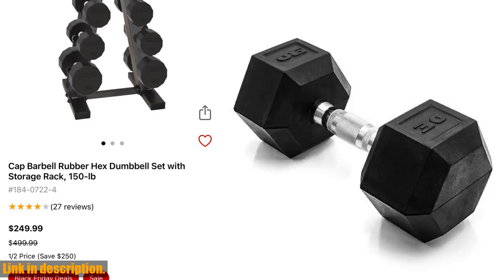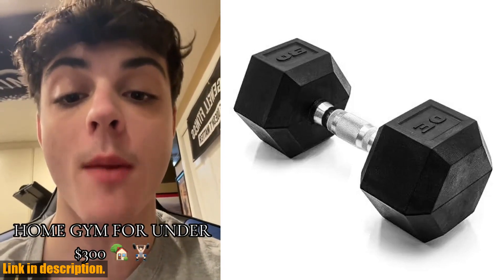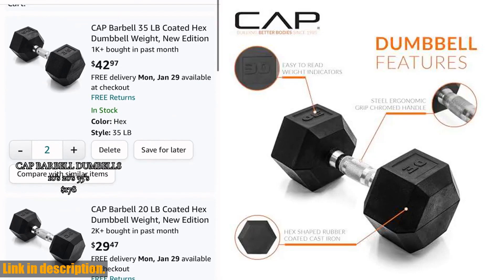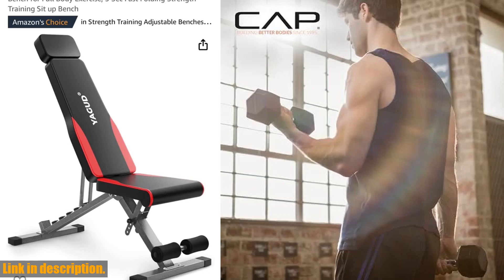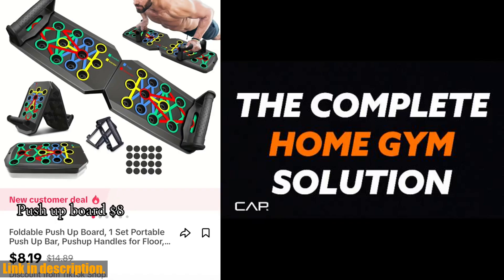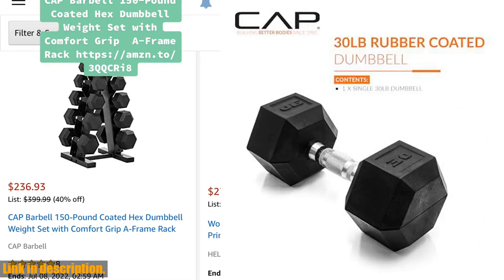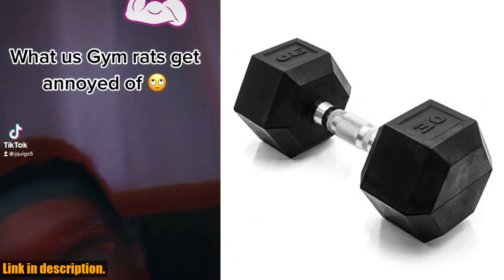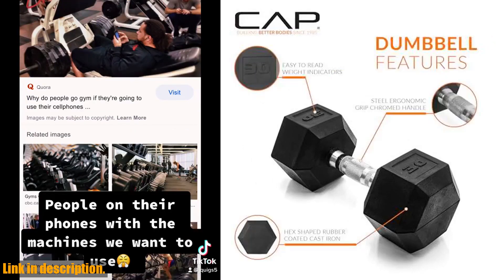Buy Dumbbell | CAP Barbell Coated Hex Dumbbell Weight | Multiple Sizes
Buy and Review CAP Barbell Coated Hex Dumbbell Weight | Multiple Sizes on AMAZON Shop

PURCHASE LINKS:

- CAP Barbell Coated Hex Dumbbell Weight | Multiple Sizes

Looking for durable and versatile dumbbells for your workout routine? Look no further than the CAP Barbell Coated Hex Dumbbell Weight! With hex-shaped heads to prevent rolling and medium-depth knurling for a secure grip, these dumbbells are perfect for any fitness routine. Choose from a range of sizes from 10-50 lbs to find the perfect fit for your workout. Constructed with high-quality materials, these dumbbells are built to last. Whether you're looking to build muscle, burn calories, or improve balance, these dumbbells have got you covered. Don't wait any longer, take your workout to the next level with the CAP Barbell Coated Hex Dumbbell Weight.